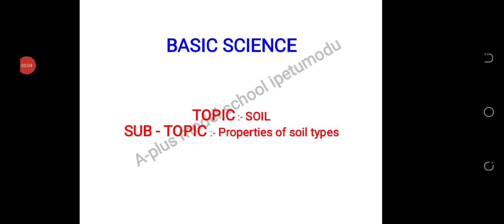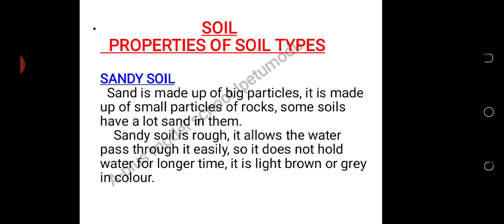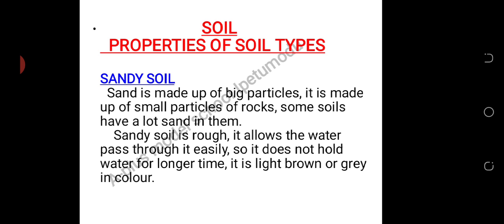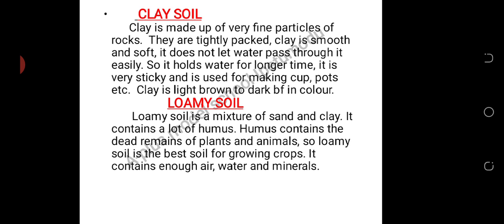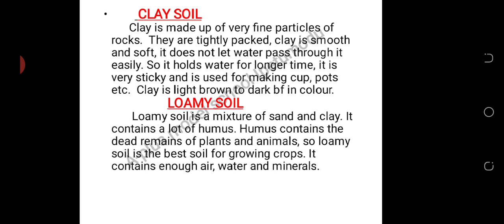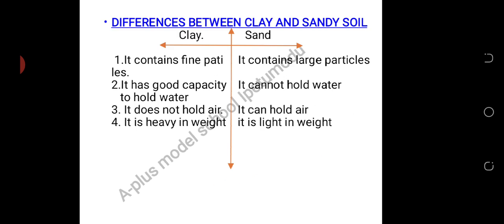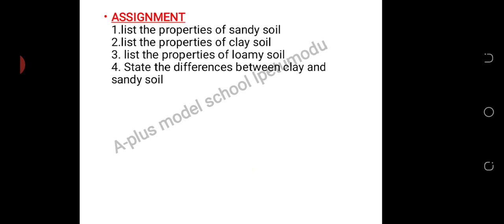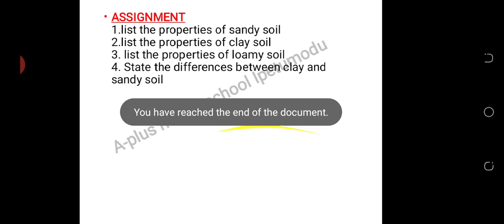A-PLUS Model Schools|| PRY 1|| week 2|| Basic science